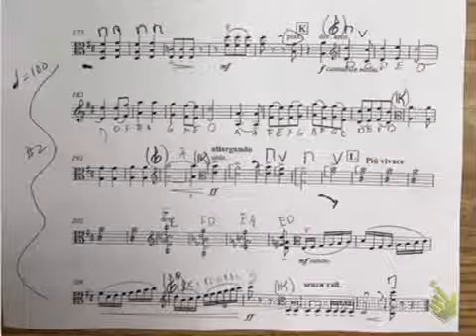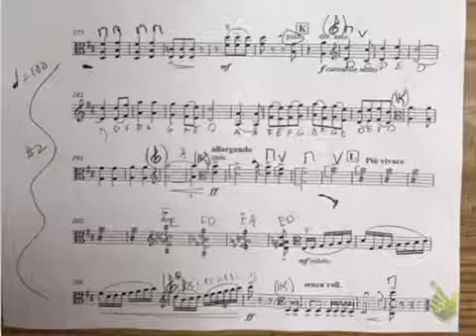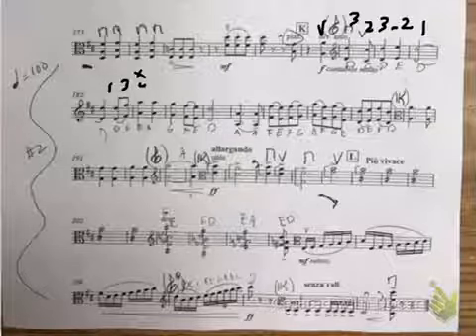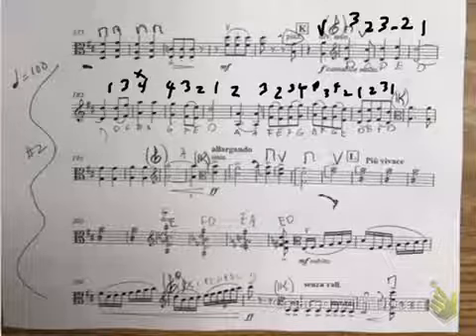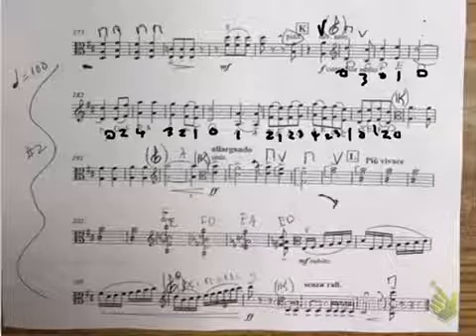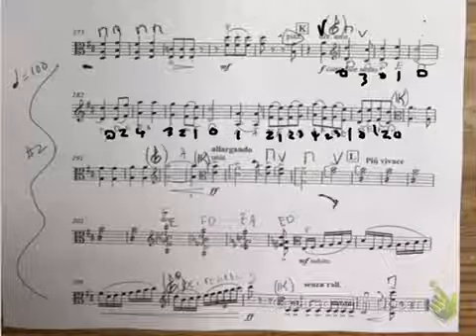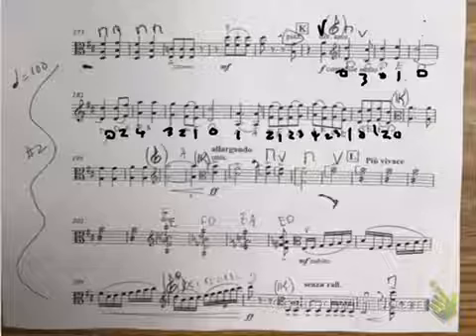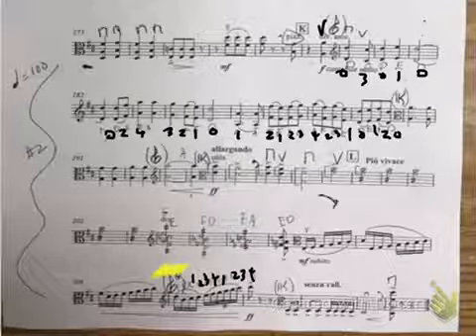Educational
Viola excerpt 2